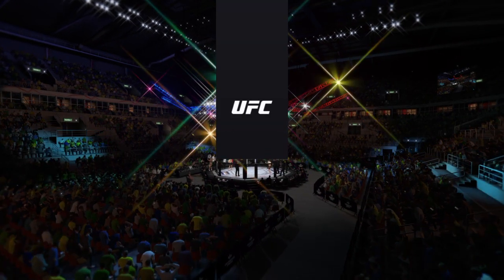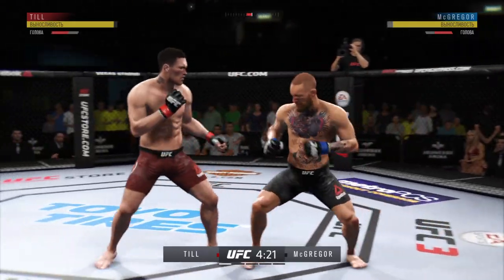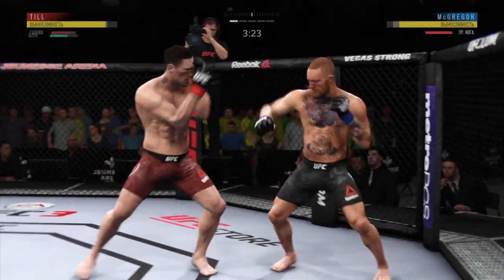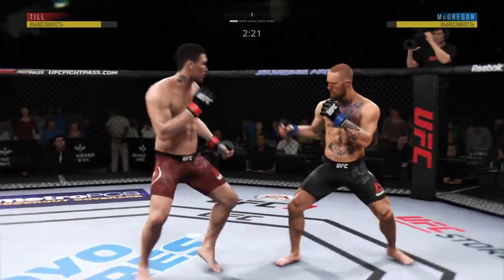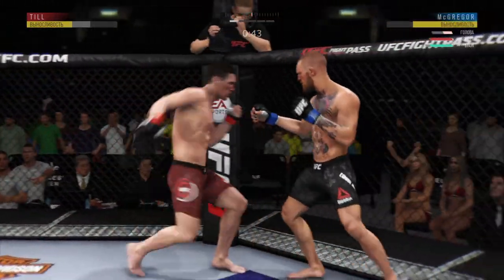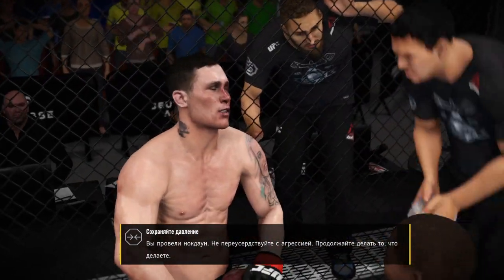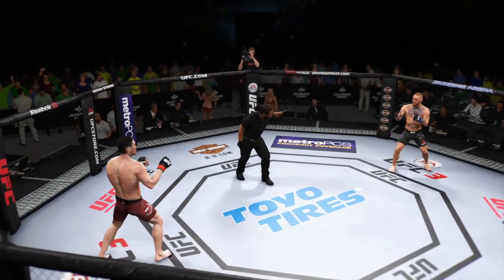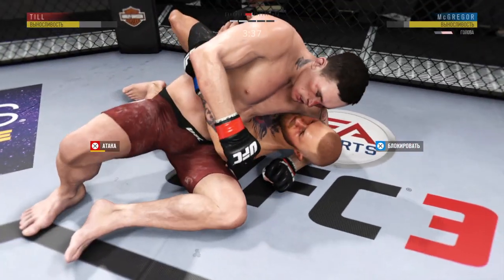EA SPORTS™ UFC® 3_20230227203347